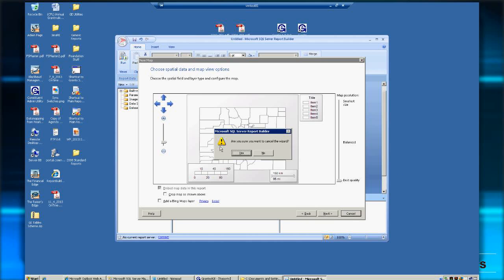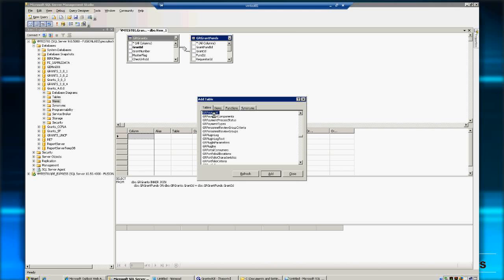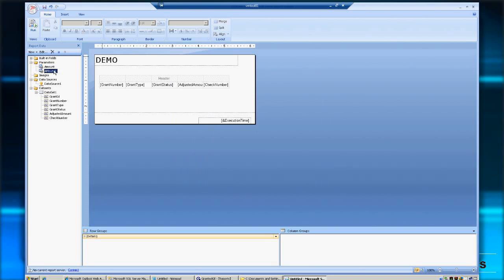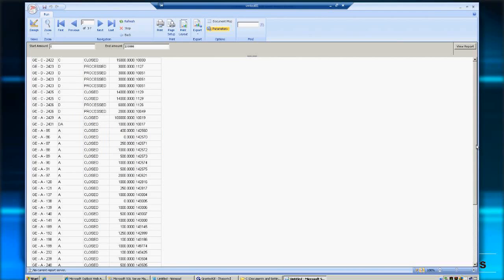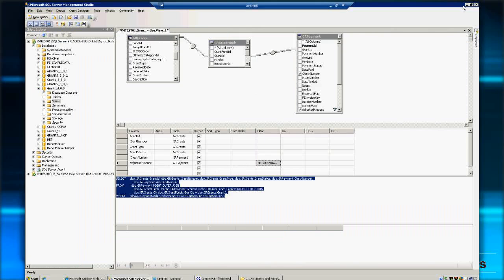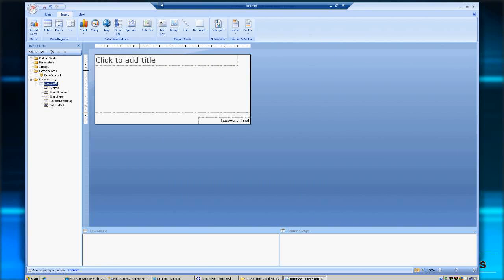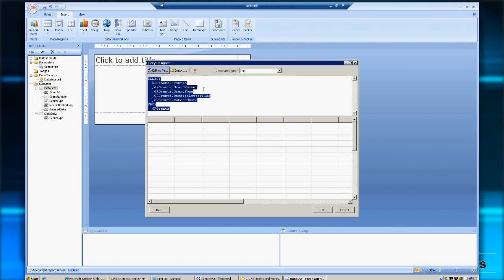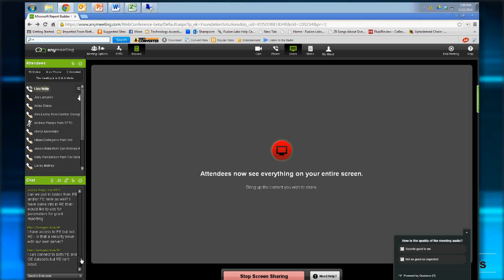AnyMeeting Recording Microsoft Report Builder Part 1 Basic 2014 05 22 1439